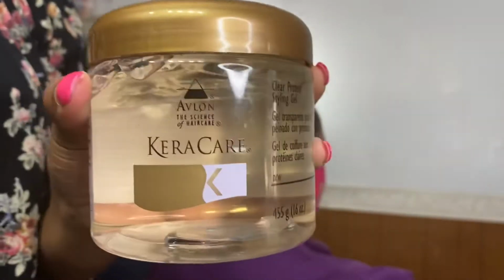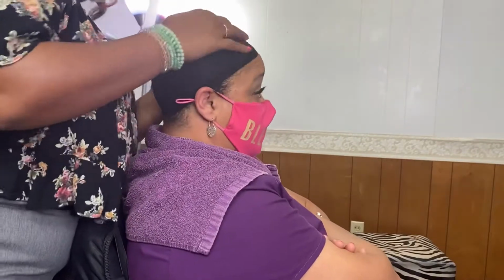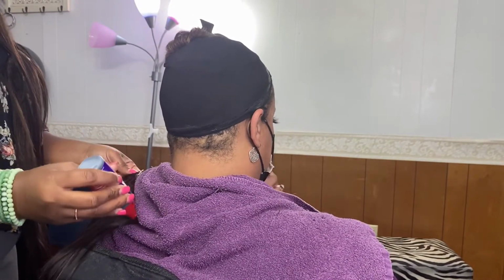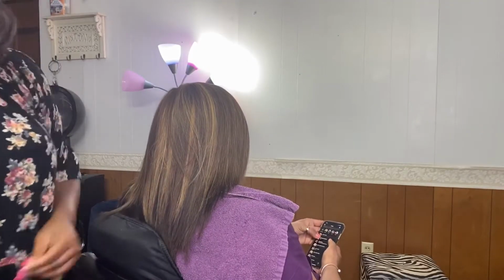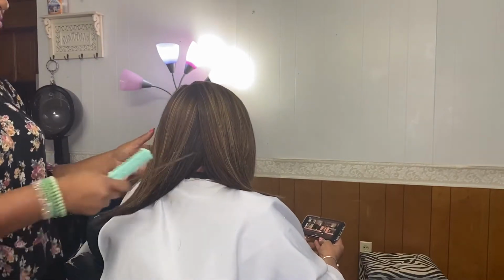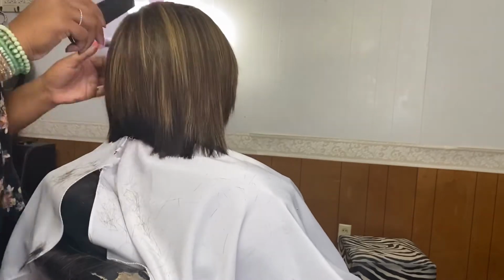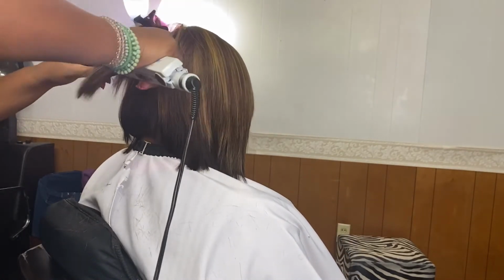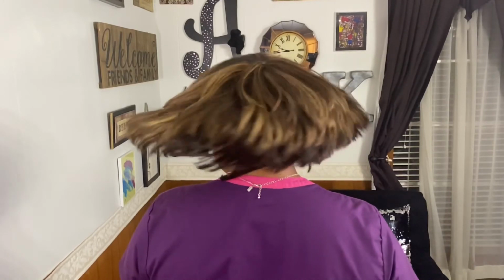Bob quick weave..... NO HAIR LEFT OUT !!!!! | Natural Hair | Frisco Texas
Hey everyone my name is amber sherill I am new to the Frisco Texas area. I specialize in NATURAL HAIR, Woman’s haircuts, Professional hair coloring and healthy hair.

Two Locations : Nacogdoches Texas and FRISCO

Products used for this style:
Flatiron: conair pro (sally's)
Blow-Dryer- silver bird (sally's)
Wood paddle brush: (sally's)
Shampoo and Conditioner: Avalon Moisture Right (amazon)
Leave in Conditioner: Design essentials almond and avocado (sally's)